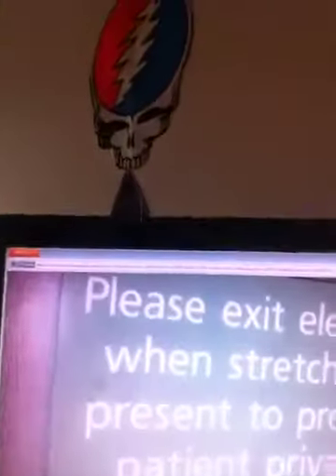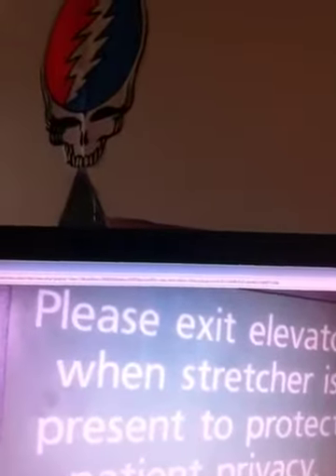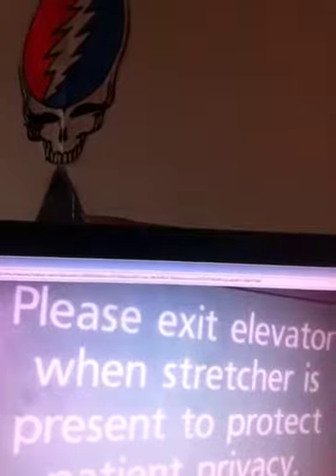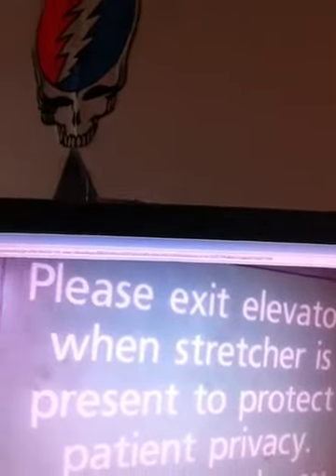WRA 110 sec 733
Electronic medical records and HIPAA